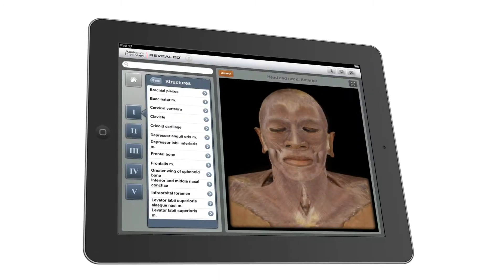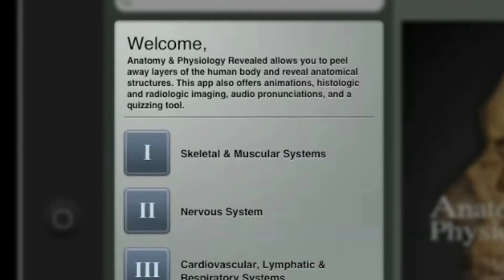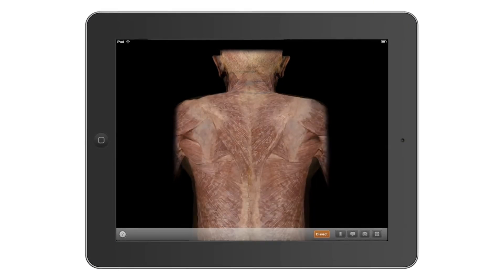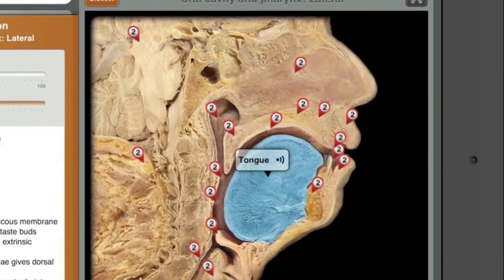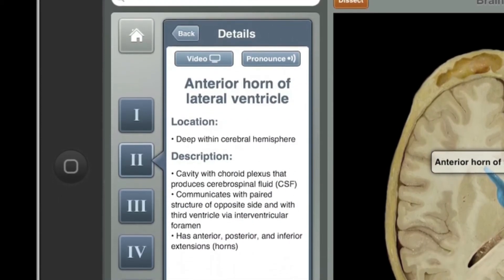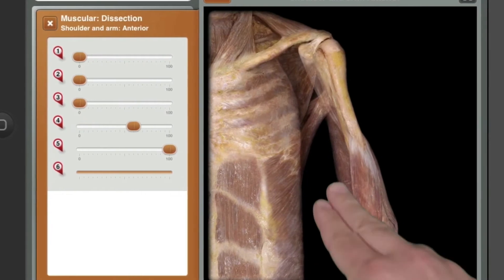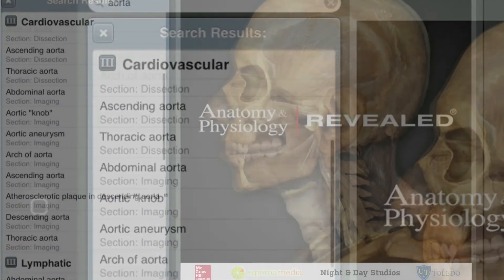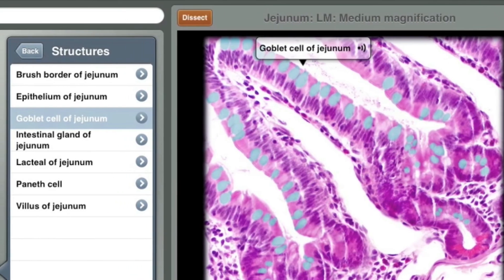Anatomy & Physiology App - Dissection Tool for Human Anatomy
Whether you are a professor or a student, the high-end technology brought to you in the App Anatomy & Physiology allows you to learn through several channels to advance your learning of human biology.